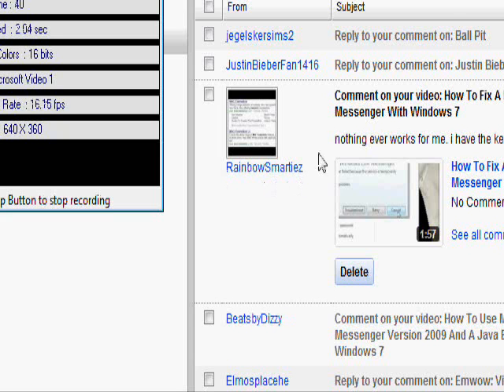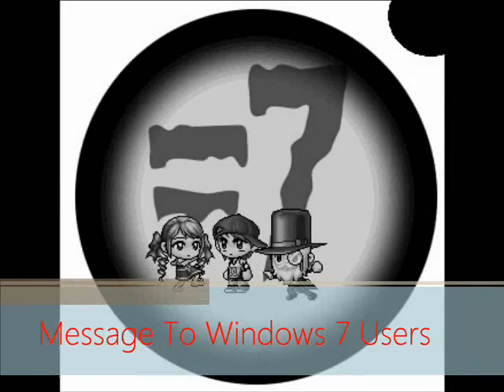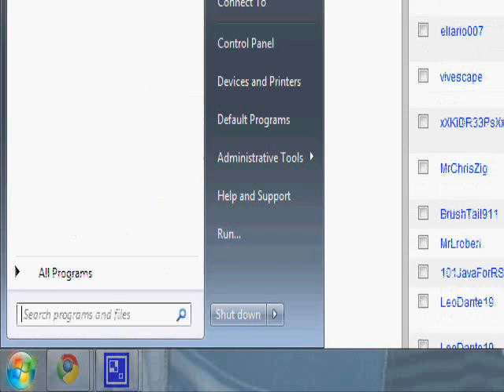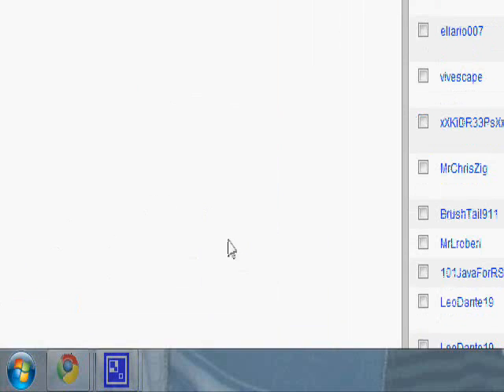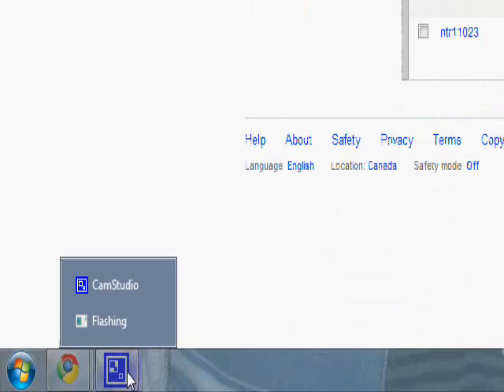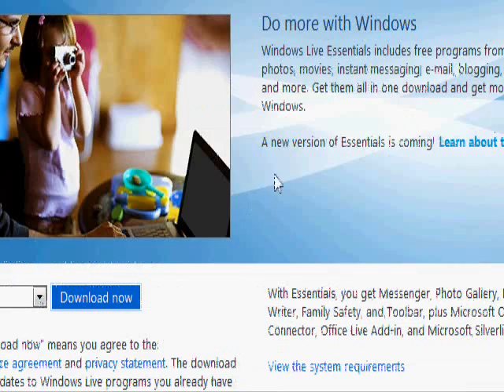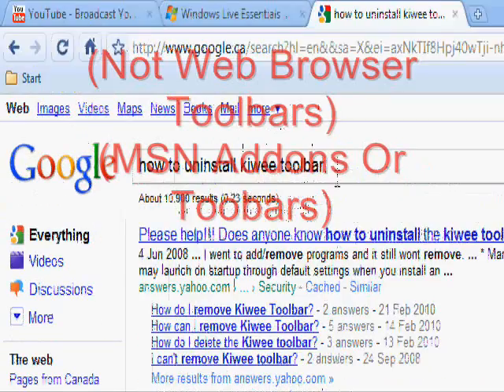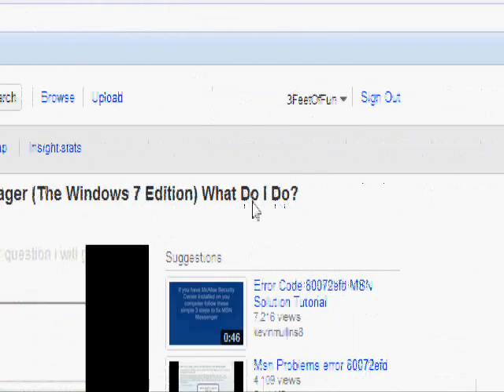How Can I Fix A Key Port Error On MSN Using Windows 7?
dlls: egsvr32 Dssenh.dll Gpkcsp.dll Slbcsp.dll Sccbase.dll  (Put All Of These In At The Same Time)
dlls: regsvr32 softpub.dll (put Both In At The Same Time)